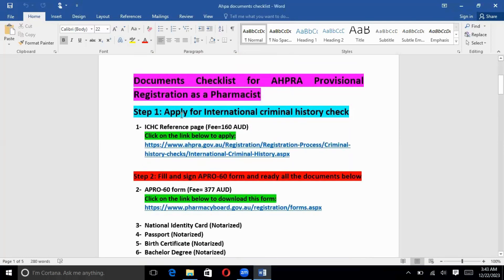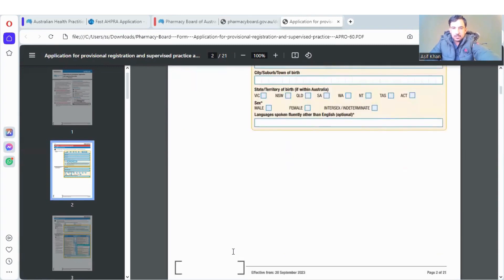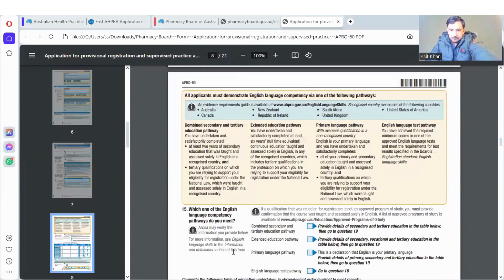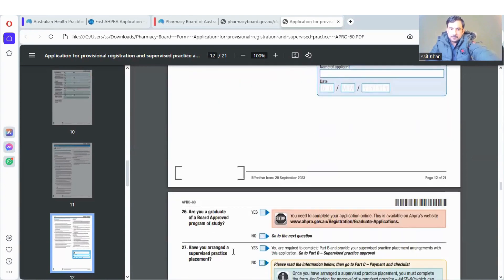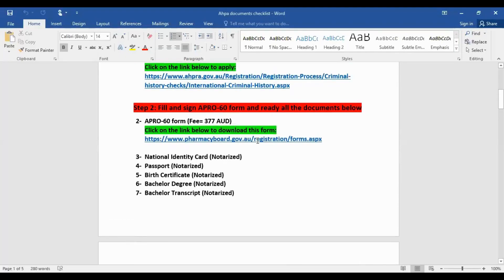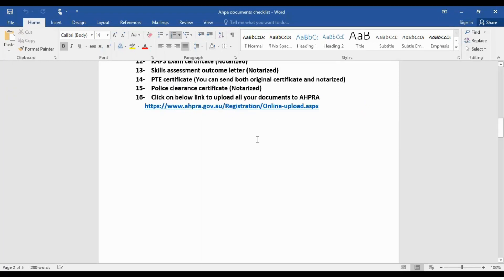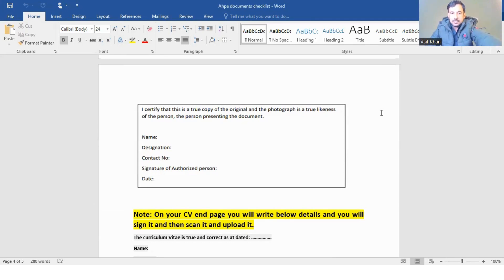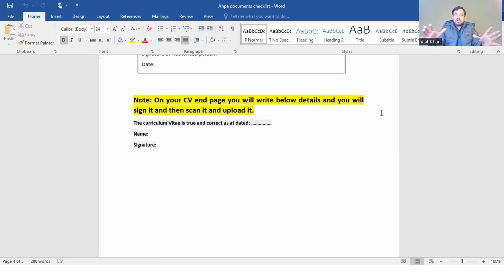How to apply for provisional registration as a Pharmacist to AHPRA | How to Register with AHPRA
Step by step procedure to submit application for Provisional registration as Pharmacist to AHPRA after qualifying KAPS Exam and PTE

Documents Checklist for AHPRA Provisional Registration as a Pharmacist
Step 1: Apply for International criminal history check
1- ICHC Reference page (Fee=160 AUD)

Step 2: Fill and sign APRO-60 form and ready all the documents below
2- APRO-60 form (Fee= 377 AUD)

3- National Identity Card (Notarized)
4- Passport (Notarized)
5- Birth Certificate (Notarized)
6- Bachelor Degree (Notarized)
7- Bachelor Transcript (Notarized)
8- Home country Registration certificate (Notarized)
9- Registration certificate renewal (Notarized)
10- Good standing Certificate (Its soft copy and hard copy Should be sent directly by your home country Pharmacy council to AHPRA)
11- Resume (Please follow the template available on AHPRA website, otherwise it will be not accepted)

12- KAPS Exam certificate (Notarized)
13- Skills assessment outcome letter (Notarized)
14- PTE certificate (You can send both original certificate and notarized)
15- Police clearance certificate (Notarized)
16- Click on below link to upload all your documents to AHPRA

How you will certify your documents?

Note: You should write these details on every document which have no photo.
Note: You should write these details on every document which have photo i.e. Passport

Note: On your CV end page you will write below details and you will sign it and then scan it and upload it.
The curriculum Vitae is true and correct as at dated: ….
Name:
Signature: